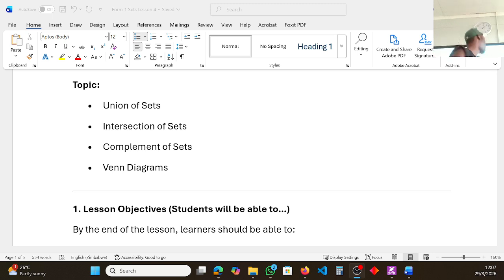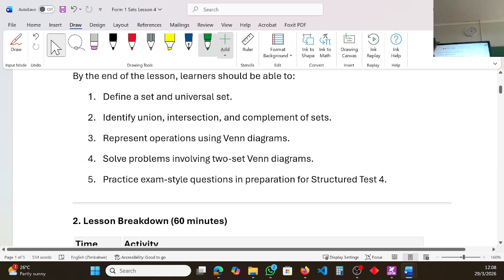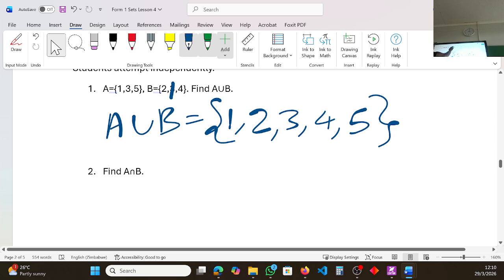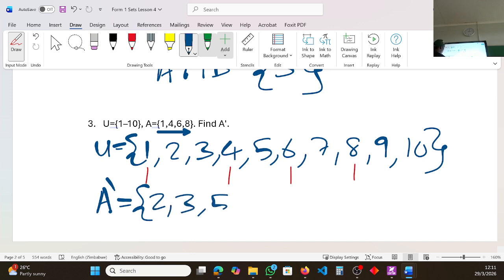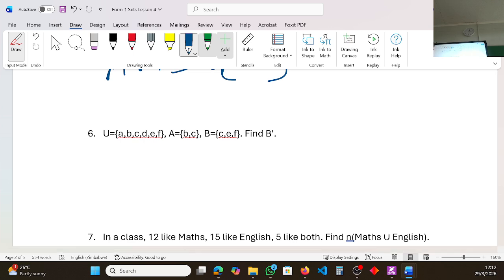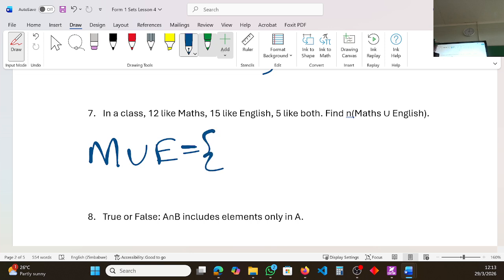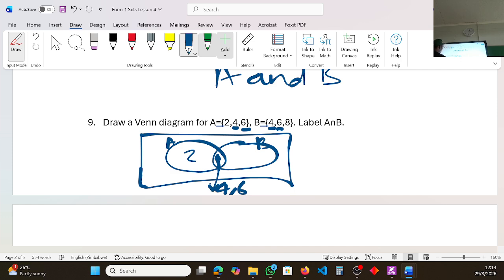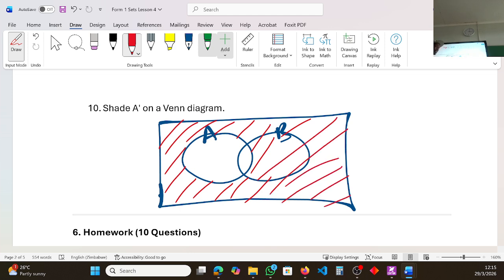Form 1 Sets and Venn Diagrams 2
Master CIE Form 1 Mathematics with this clear and engaging lesson on Sets—perfect for learners who want to build strong foundations.